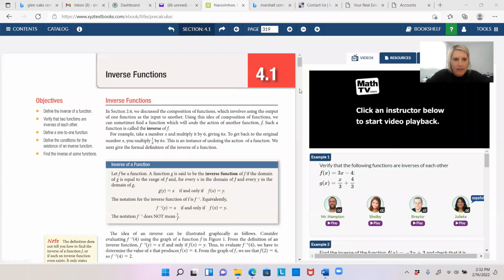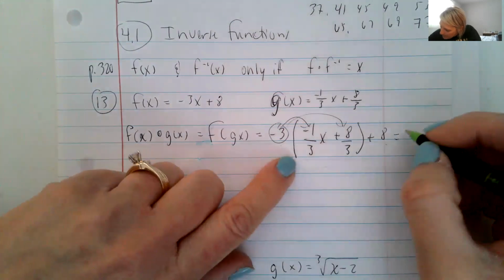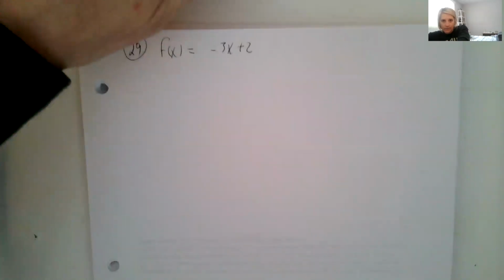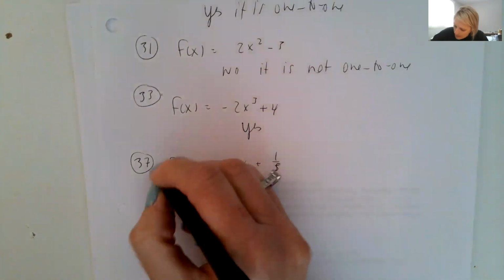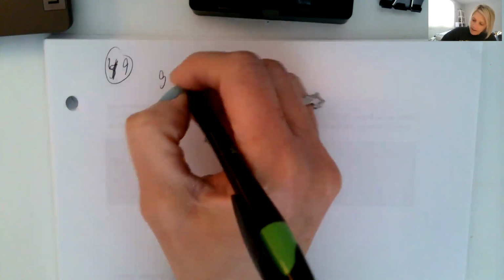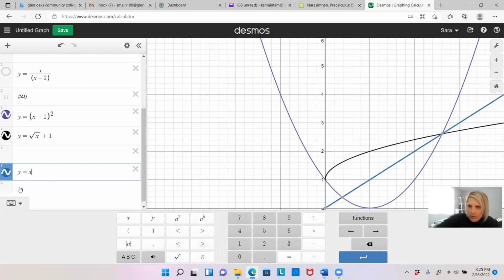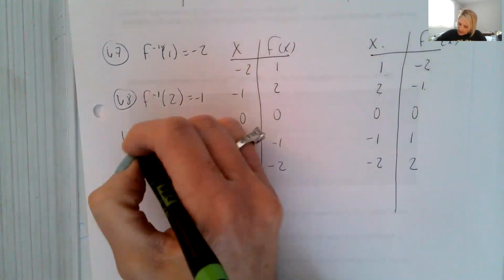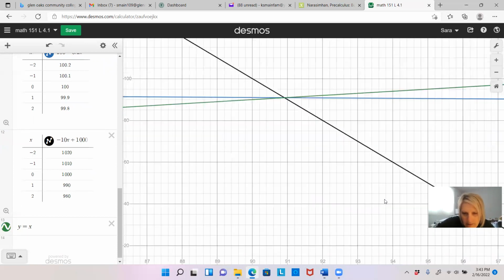math 151 L 4 1